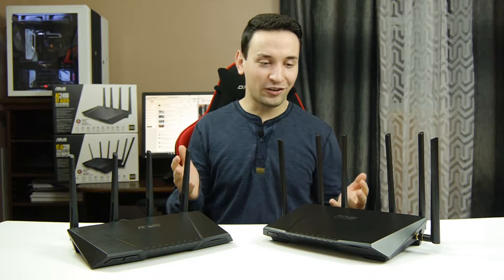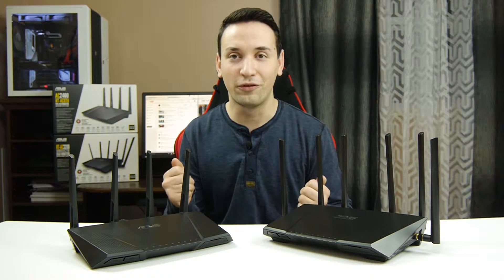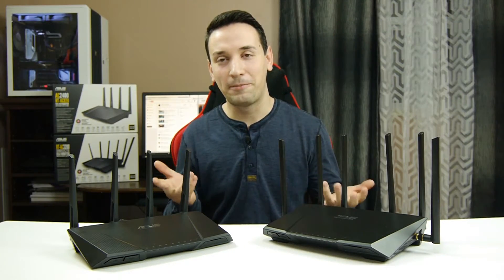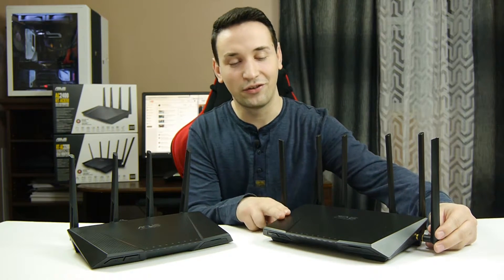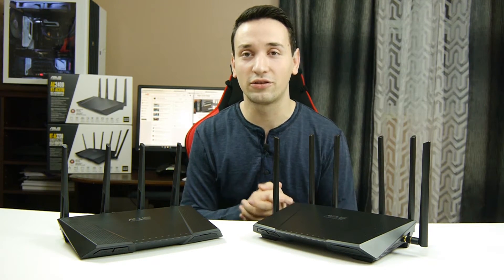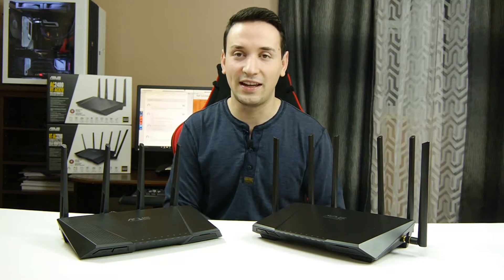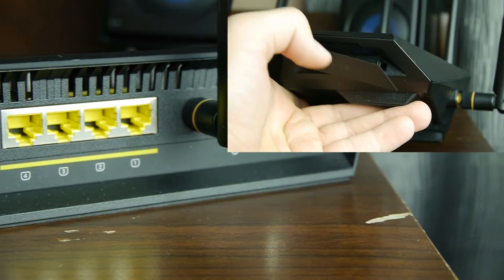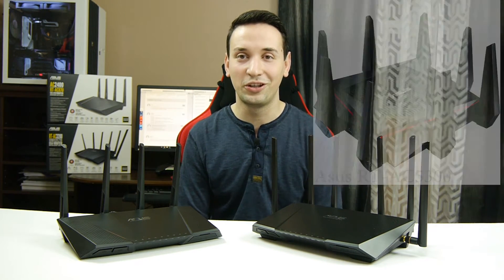Asus RT-AC87U vs RT-AC3200 Wireless Routers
A comparison of the Asus RT-AC87U vs Asus RT-AC3200 review

We are going to talk about the Asus router range, also some exclusive features of the AC3200 Asus smart connect, while the AC87u has the mu-mimo.